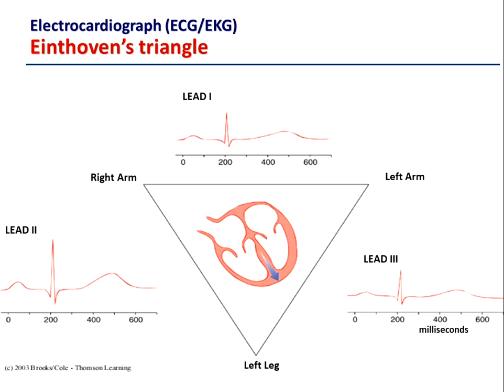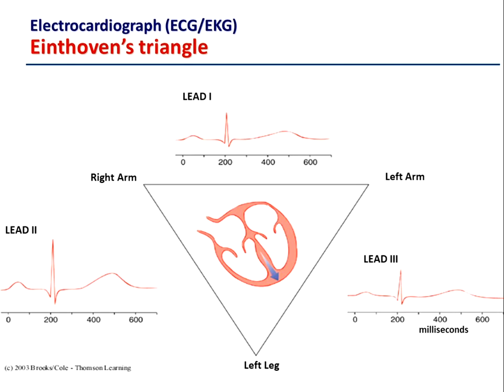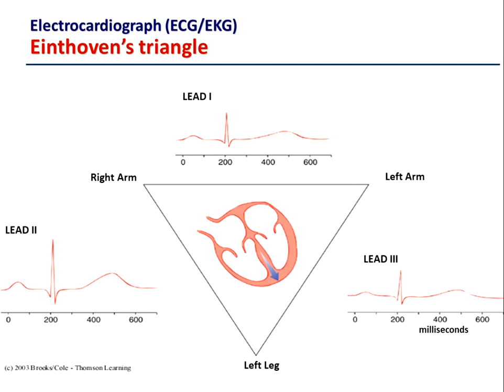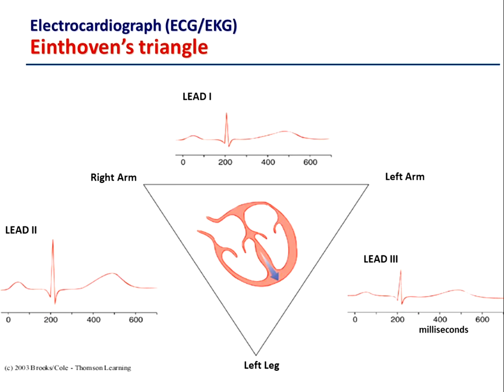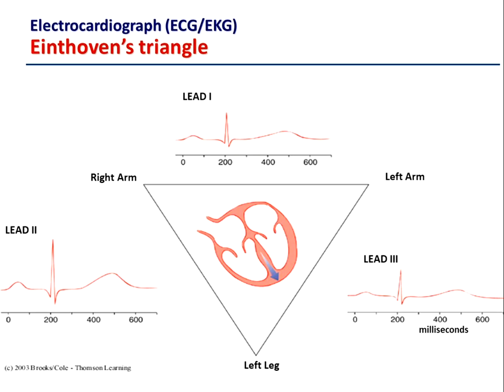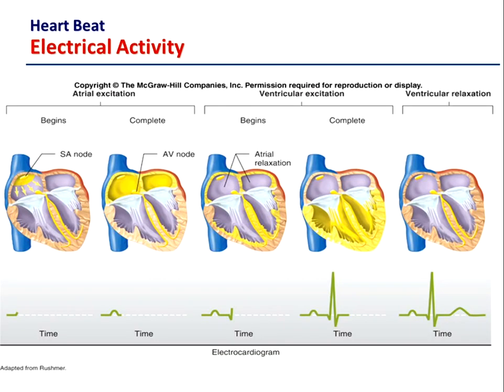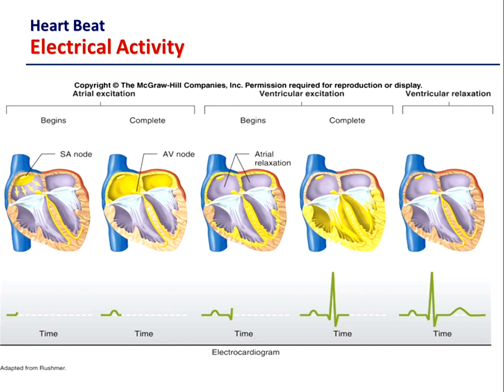ECG Lab - Principles of ECG (Dr Brian Carson)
In this short video we revise some of what was discussed in class, outlining Eindhoven's triangle as an underlying principle, and what each of the ECG waves represent in the cardiac cycle.